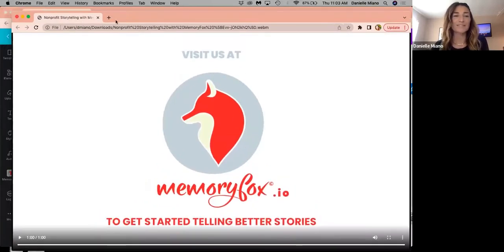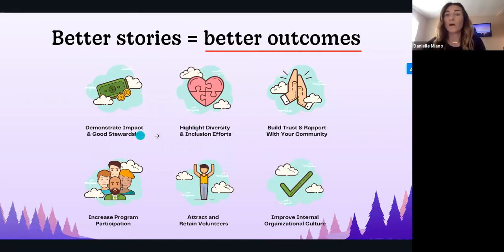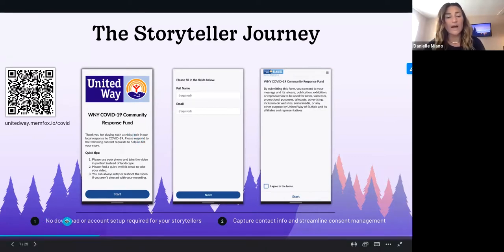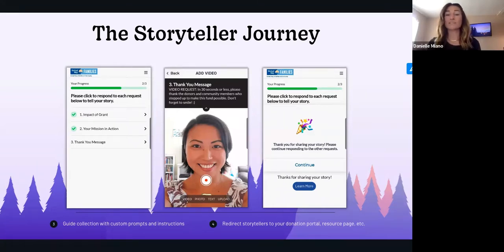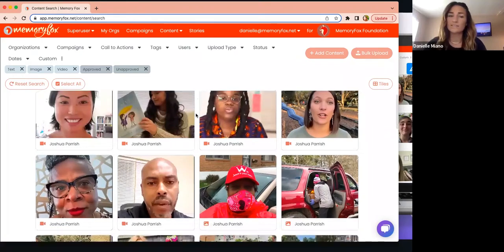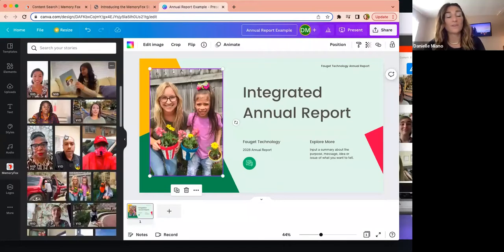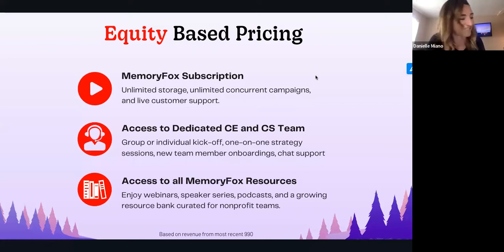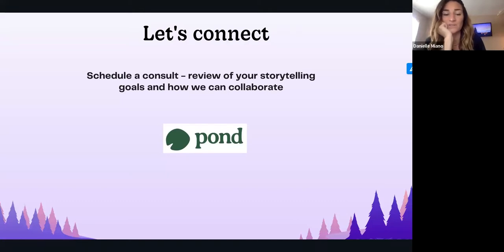Memoryfox Demo Hosted by Pond